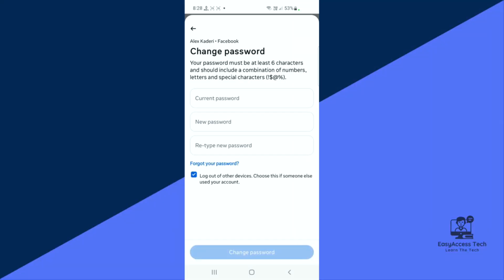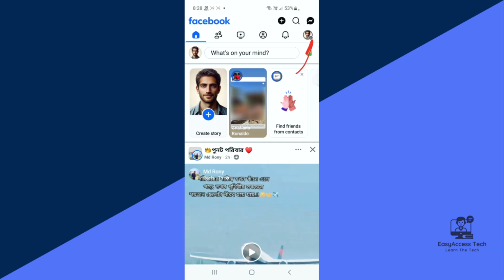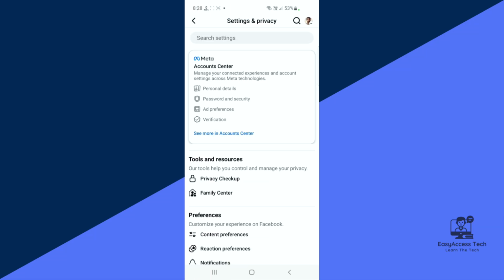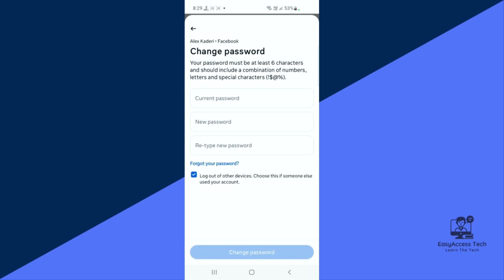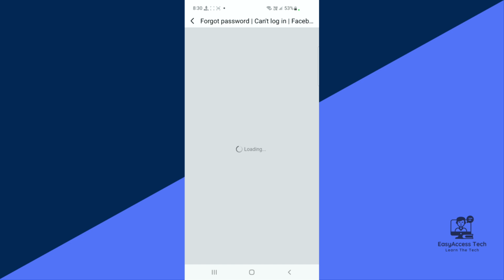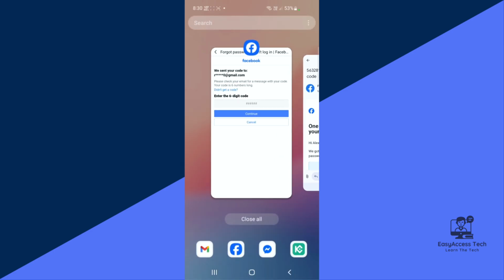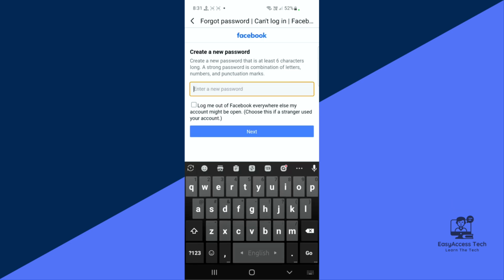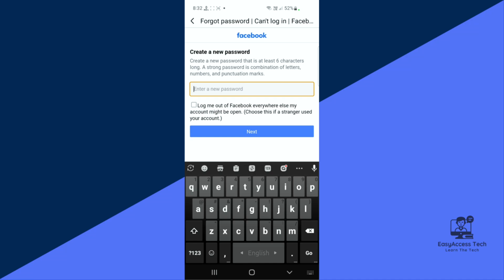How To Change Facebook Password Without Old Password - Easy Guide